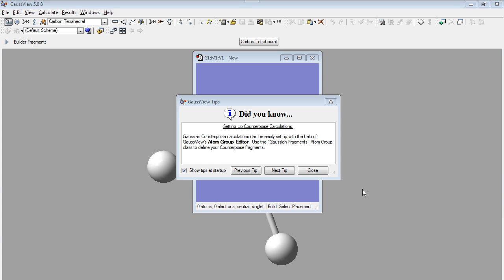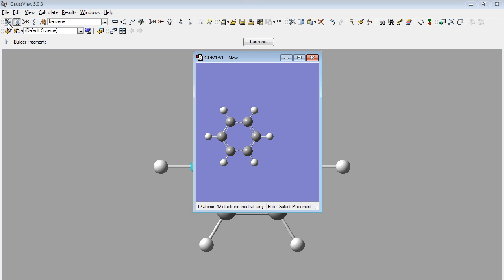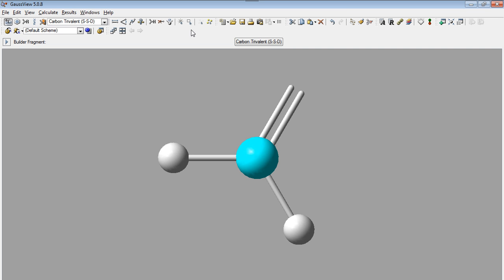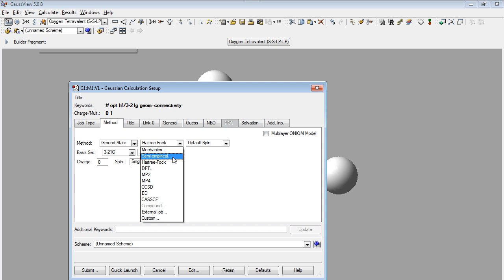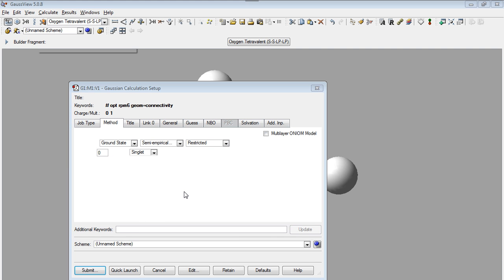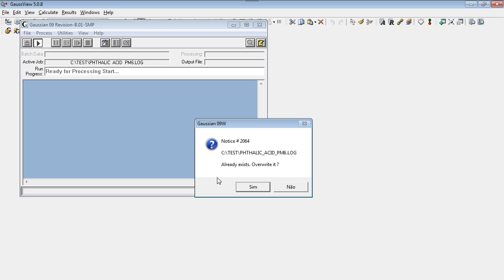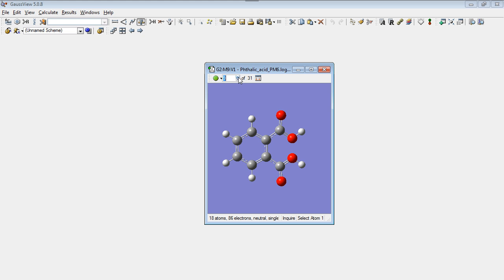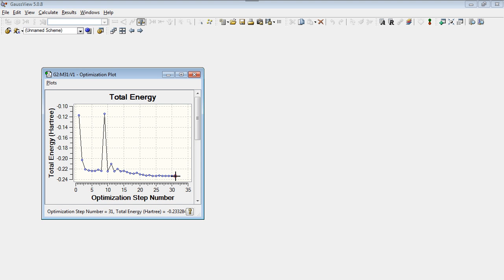Draw a molecule and geometry structure optimization with Gaussview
This video show how draw a simple molecule (i.e., phthalic acid) using Gaussview software. Also, the molecule was submited to Gaussian 09W for optimization with a Semi-empirical method (PM6) to present a more accurate geometry.

Semi-empirical method PM6 was used just for time saving, more accurate optimizations such as DFT  using B3LYP methods and 6-31G basis set are presented, but not submited.

Usually phthalic acid takes 4-8 min to be calculated on PM6 method, in Dual Core Processors. In 2:38 to 4:13 the video was accelerated in 4x. Then, the calculation time was more than 6 minutes using a laptop (gift from my father in law) Pentium Dual Core T4300 @ 2.10 GHZ; RAM 4GB, SO Windows 7 32bits.

In this example we put a RAM of 1500MB to be used for calculations - this is not a rule.

PS: Song played during the calculations - Different Heaven & EH!DE - My Heart, getting from NCS (NoCopyrightSonds).